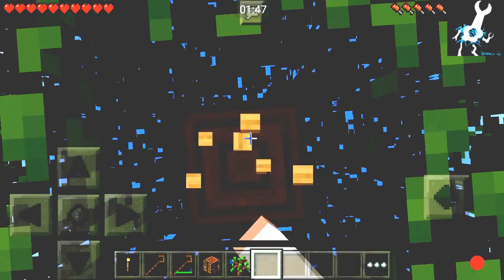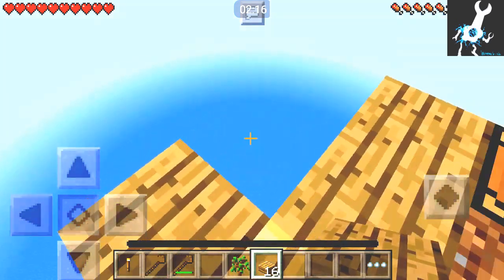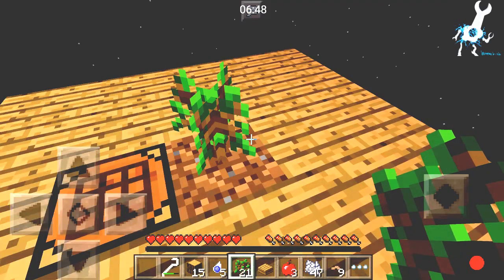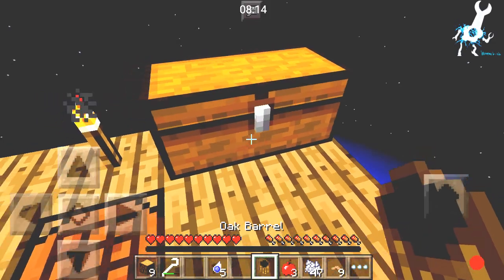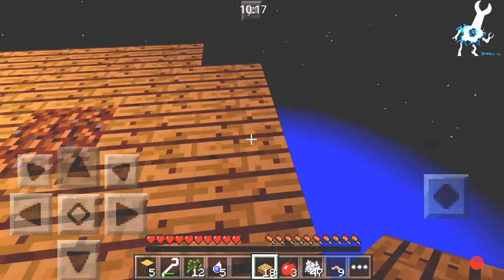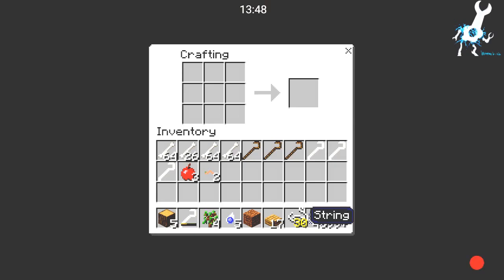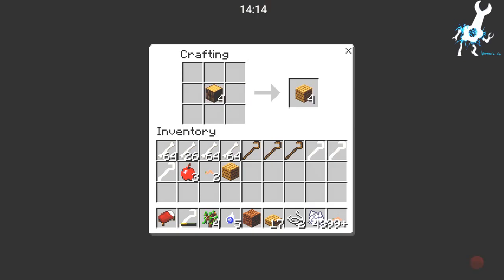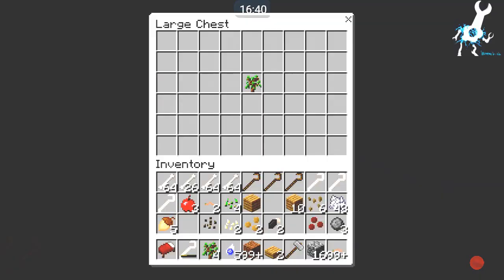Redo of MCPE Sky Factory Video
Hey guys, I hope you all enjoy this video, I decided to redo the editing and make it look a little better.